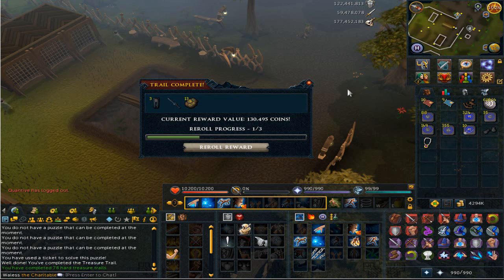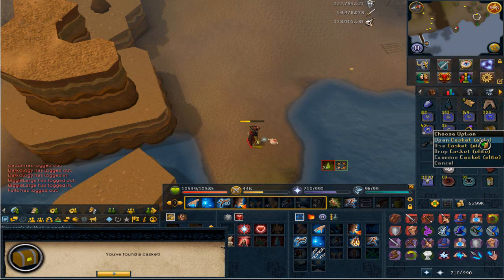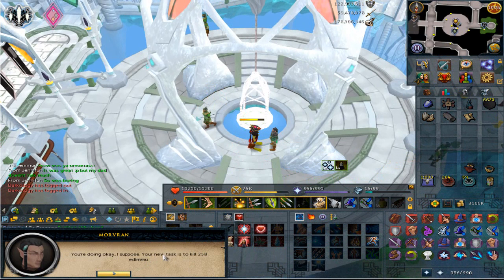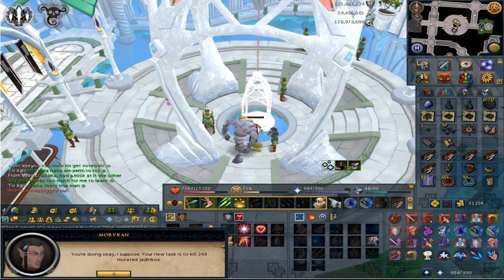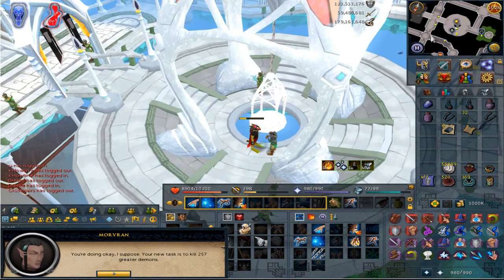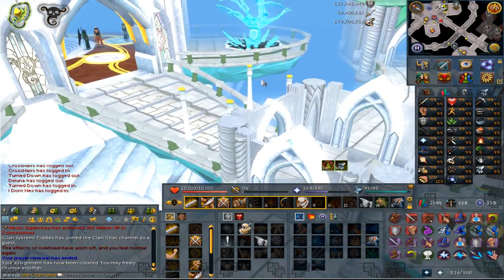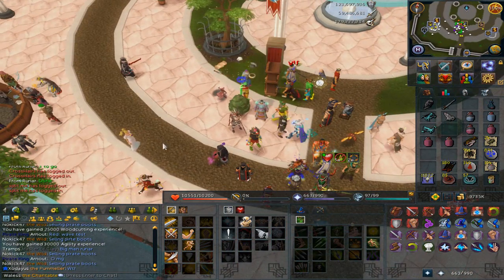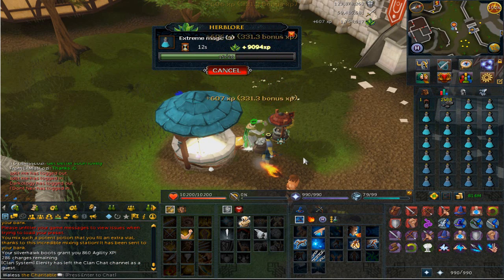Runescape - Road to 200m Slayer Exp: Final Episode!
So my road to 200m Slayer exp is finally over...

Thanks for all the wonderful support through out all my episodes!

Leggo Final Boss!